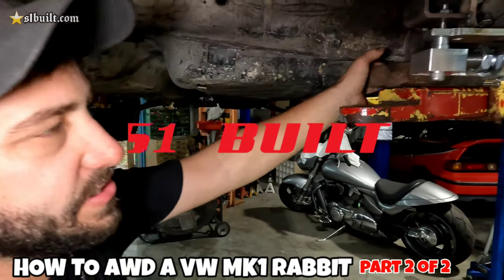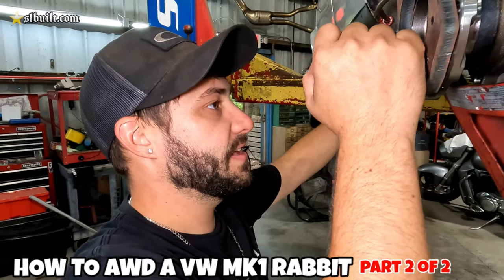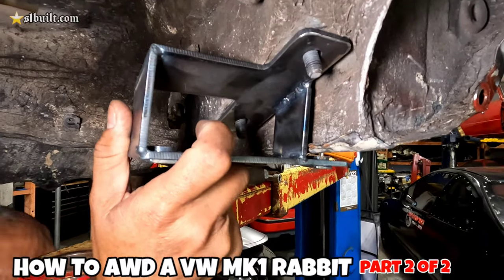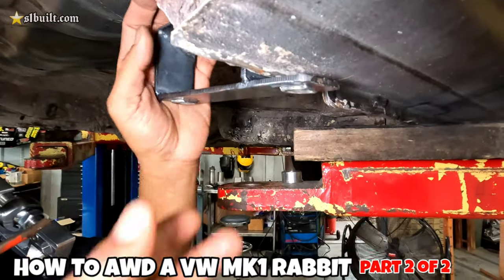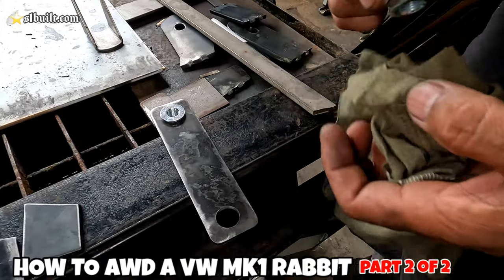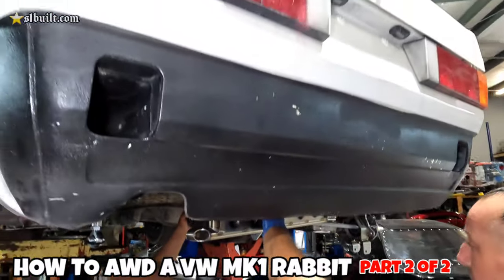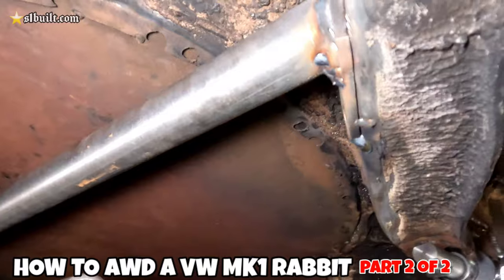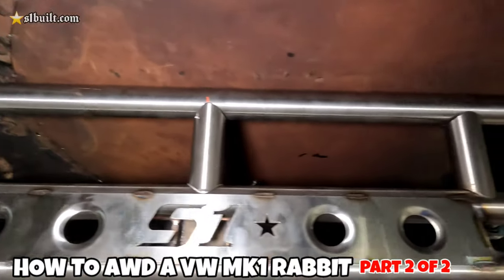K-SWAPPED VW RABBIT ALL WHEEL DRIVE KIT IS DONE!!!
HOW TO AWD A VW RABBIT part 2 of 2...The rear is finally completed guys..enjoy 🙌

🔰Fuel Injectors-- 2200cc @alpha_injection_clinic
🔰Turbo-- 7170G @psr_pulsarturbo
🔰Intake Manifold-- @gatoperformance
🔰Throttle Body-- 90mm @ktuned
🔰Turbo Manifold-- T4 Top Mount @dry_creations
🔰Wastegate-- 60mm @turbosmarthq

➡️Recorded in 4K 60fps L+   @GoPro Hero Black
*** If your video quality looks bad change your settings on the video to 4k 2160p60, HD 1440p60, HD 1080p60 or even 720p60 ...If it won't let you change it your internet connection to your tv/laptop/computer/tablet/phone is slow at that point or the video isn't done loading the HD. YouTube loads the videos in low quality 1st then the HD quality loads in 1-3 minutes after the video goes public.

⭐INSTAGRAM(Shop crew)
Sone    -@s1built
MyLynh -@suprawoman_awd_s1built
Lyna     -@lyna_s1built
Apparel -@s1built_apparel
TK       -@zionmoto
Pam     -@ayopamm_s1built
Mike     -@chanceyfab_s1built
Chad    -@warthog_s1built
Meno     -@meno_s1built
Justin     -@em1_s1built
Kk         -@mrkingsley_s1built
Omar  -@omar_s1built